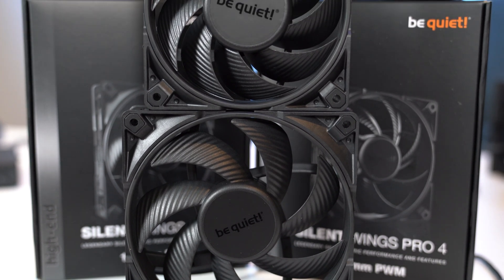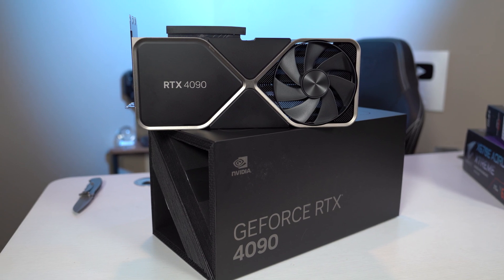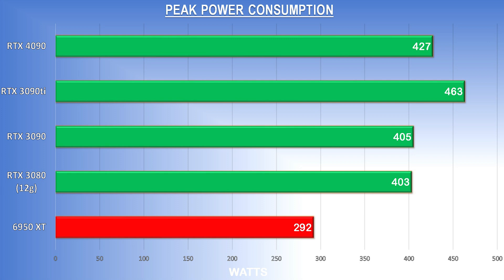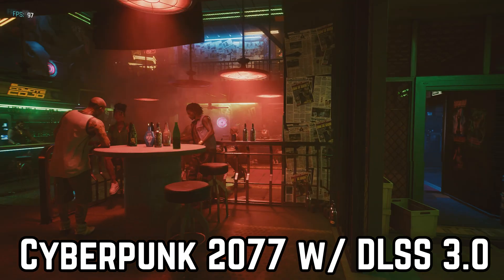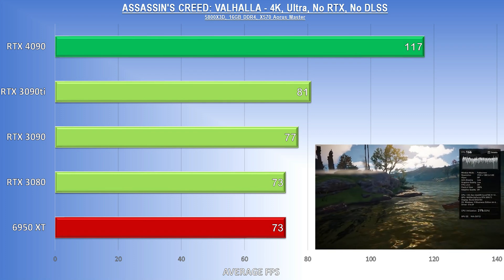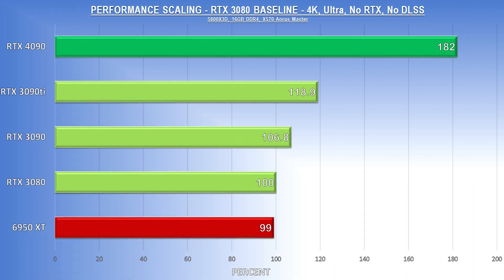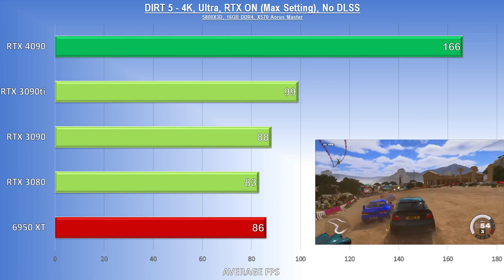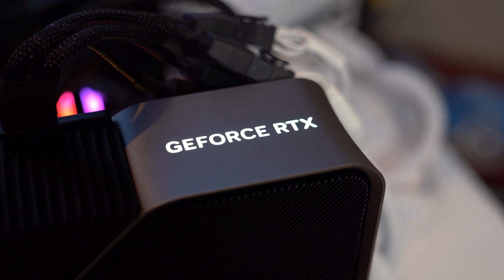RTX 4090 vs. RTX 3080, 3090, 3090ti, RX 6950XT - Benchmarks, Power & Clocks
Let's take a deep dive look at the performance of NVIDIA's newest flagship graphics card, the RTX 4090. I benchmark is against the RTX 3080, RTX 3090, RTX 3090ti, and AMD's RX 6950XT.

My Gear List:
CAMERAS -
LENSES -
AUDIO -
3Pod Orbit 4 Section Carbon Fiber Tripod